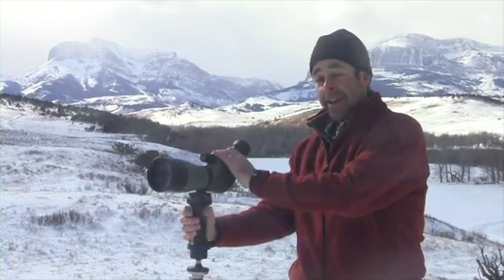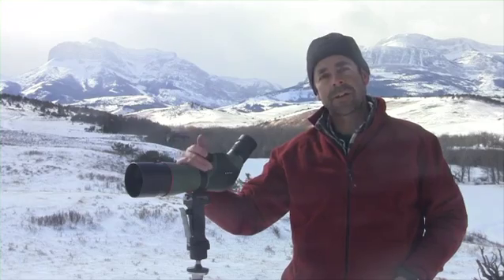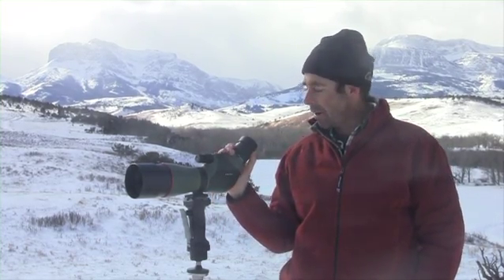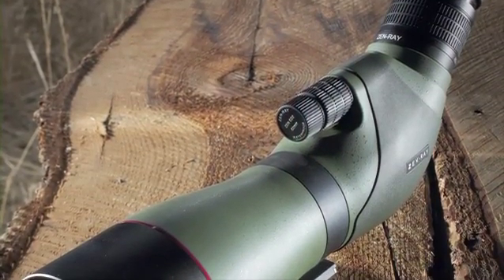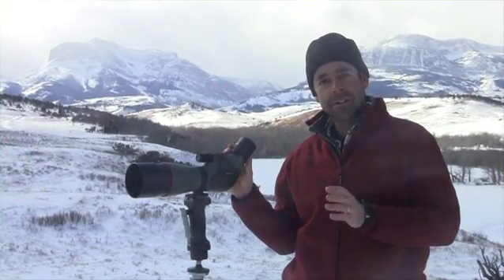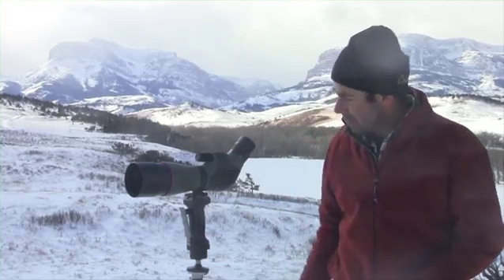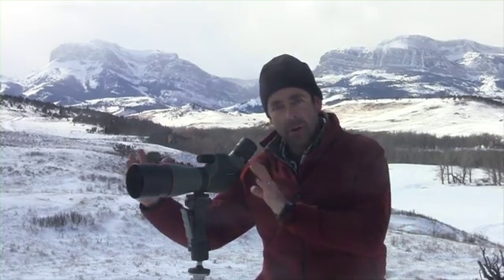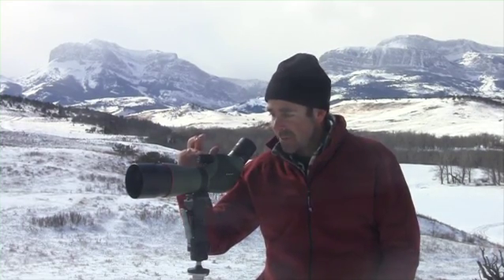Optics Review: Zen-Ray ED2 20-60x82 Spotting Scope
From its durable magnesium housing to its two-speed focus and big, bright extra-low-dispersion glass, the 82mm scope is built to hunt.